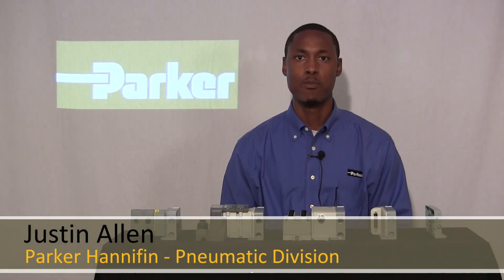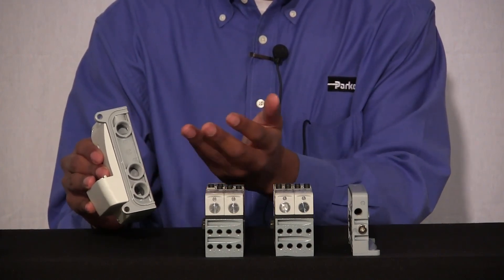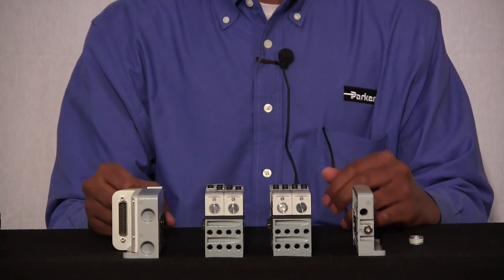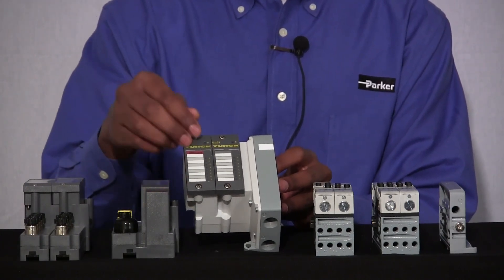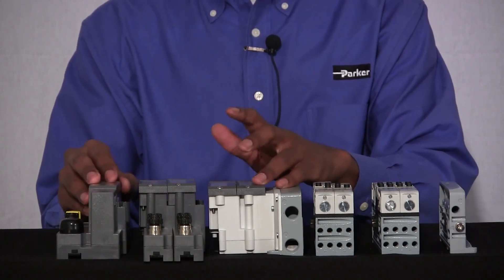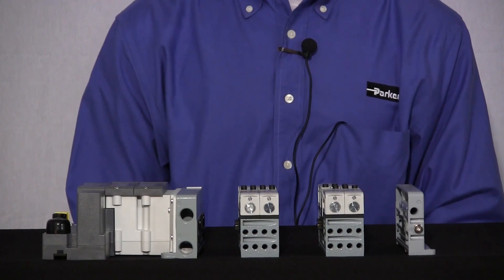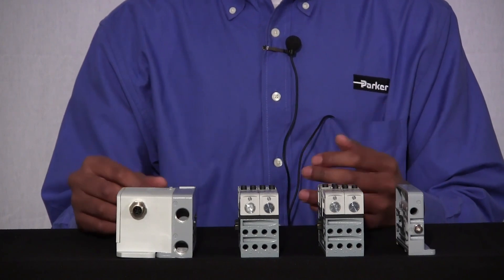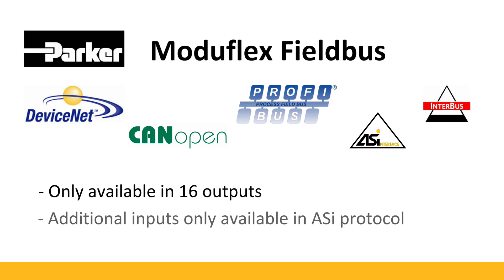Isys Micro Pneumatic Valve System - End Plate Configuration | Parker Hannifin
Parker's Isys Micro Pneumatic Valve System incorporates a space saving back-to-back design, achieving a high flow rate in a compact package.  This video explains the different end plate configurations and assembly instructions.

For more information on the Isys Micro Valve System and other Parker products, visit us

▬ Social Media ▬▬▬▬▬▬▬▬▬▬
Parker Hannifin